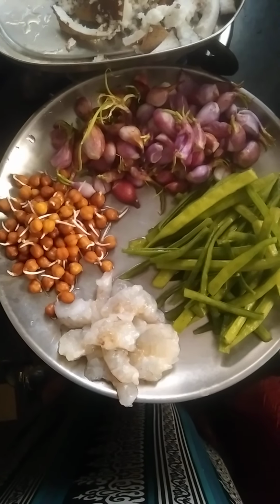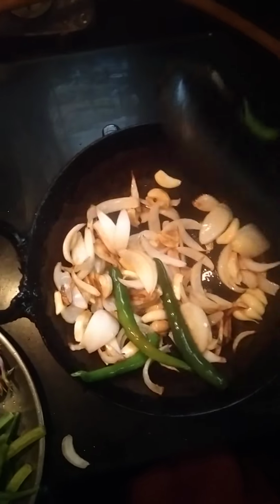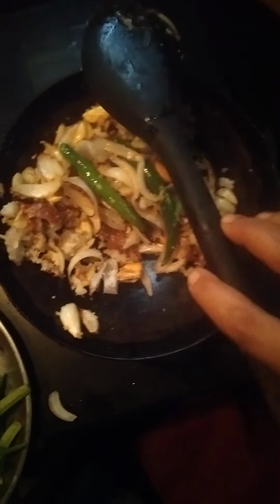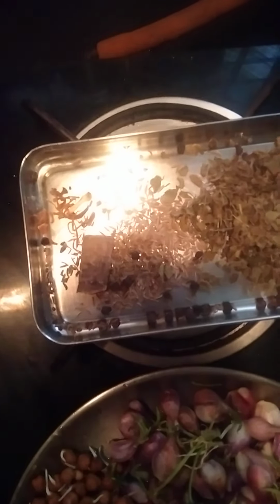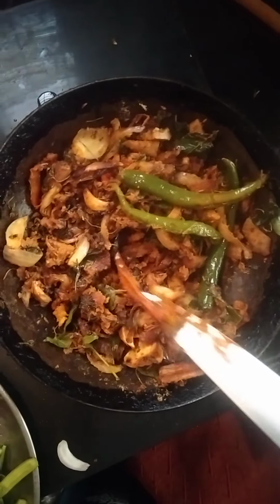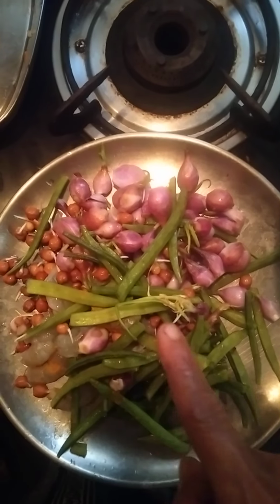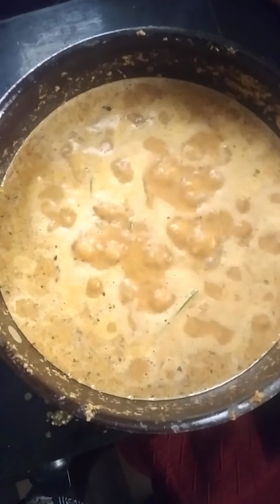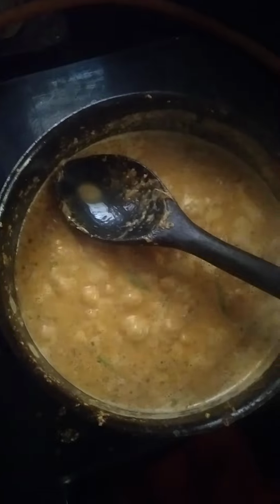Chemmeen, sprouted gram, sprouted small onion, cluster beans koottu roast - recipe